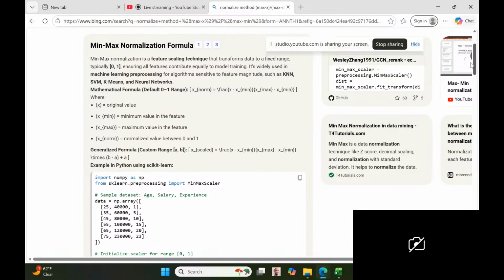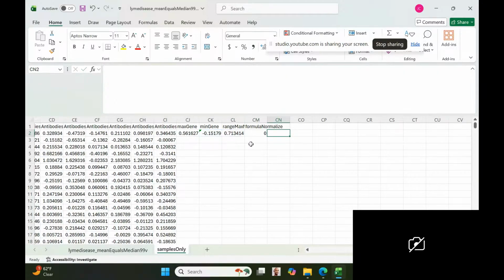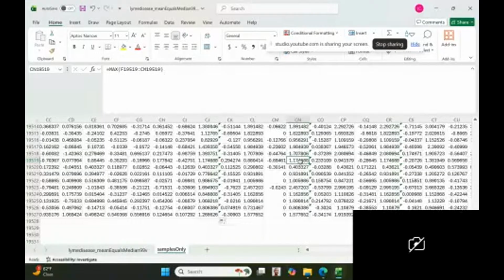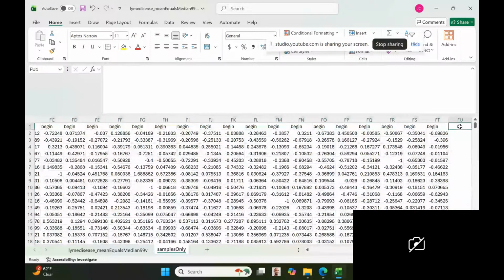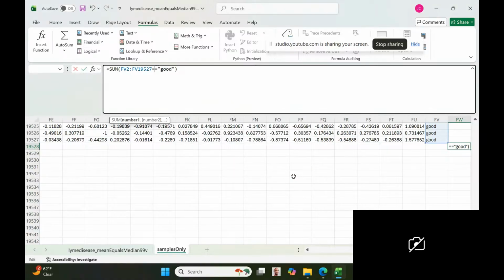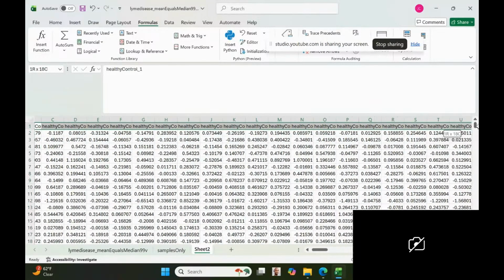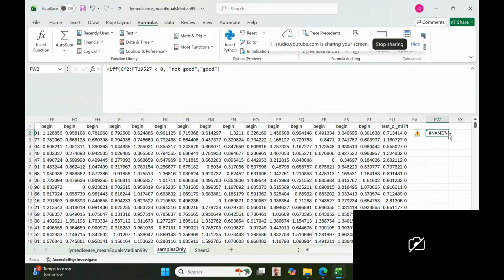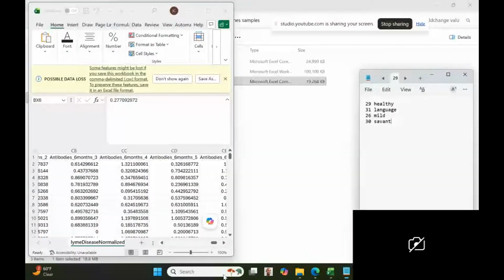Data Science working in Excel to squeeze z-normalized data into positive reals May 25th 2026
We modified in Excel first hour to normalize the data with (max-x)/(max-min) for each gene.

Then had to add in means per group and fold change values in R much faster.

We will replace our Lyme Disease data with this one.

We still need to compare the elderly CHL and diffuse large B-cell lymphomas with healthy controls to get more precise fold change values to get better top genes to use in predicting the class of lymphoma. We will redo that study and add in the healthy controls from the AIM and CAEBV study we just did before the CFS study project. There are 6 healthy PBMC total RNA samples in it. The type of format might be different. We will check that out next time.